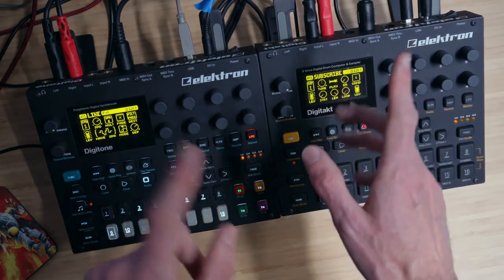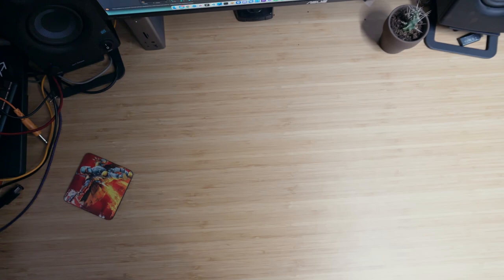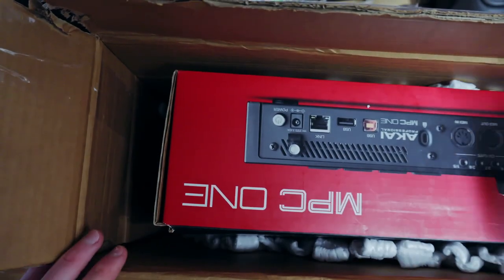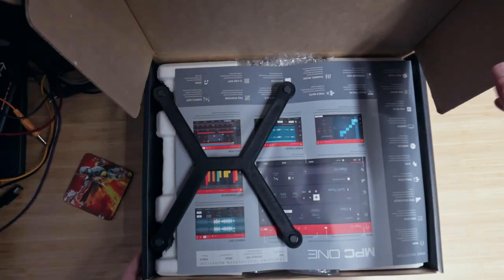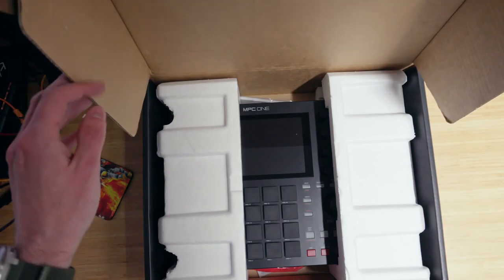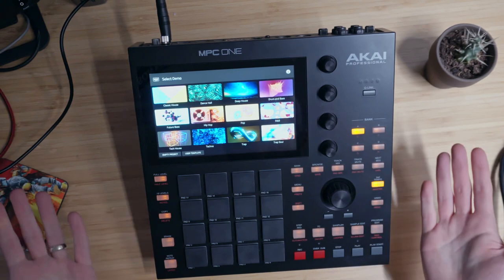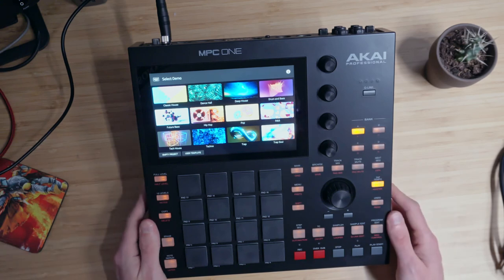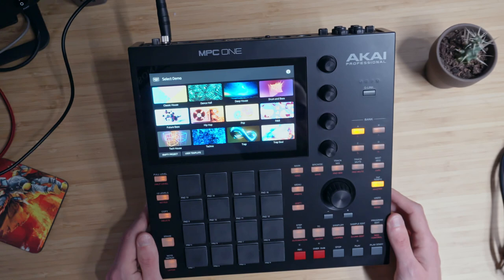MPC One | Unboxing & First Impressions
I got some new gear today, will it replace the Elektron twins? Can it do generative nonsense? We'll see! Could this have been a short? Probably!